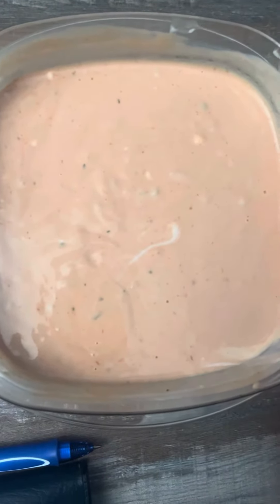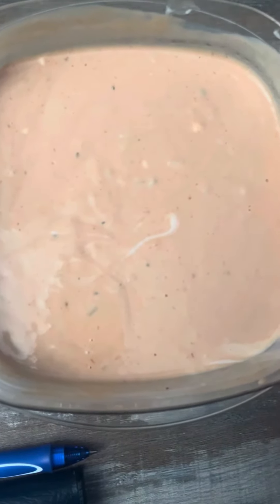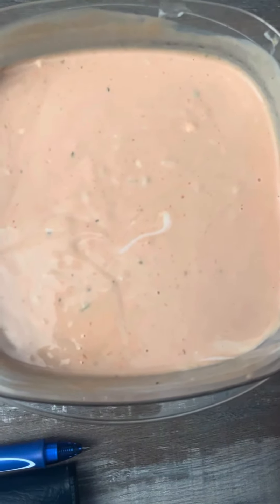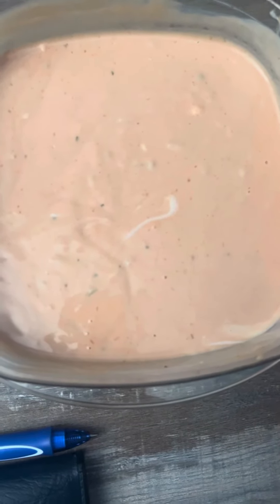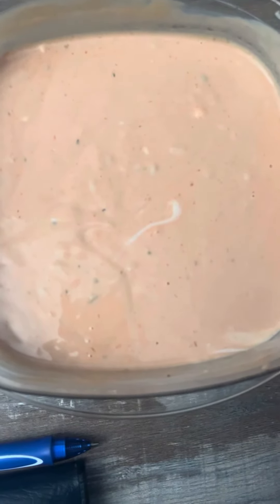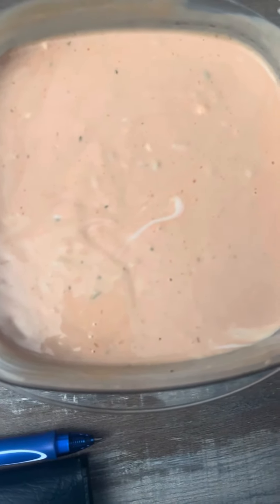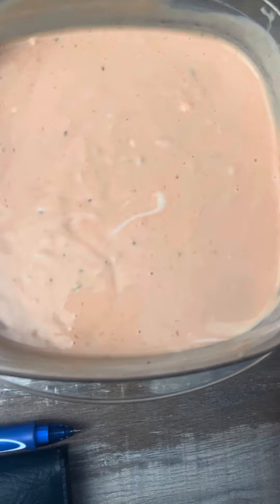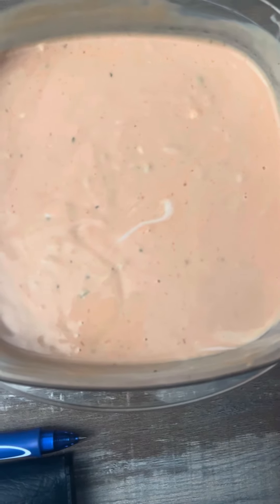Homemade Thousand Island Salad Dressing